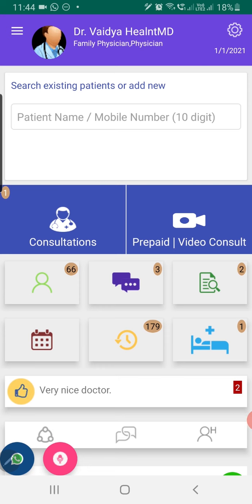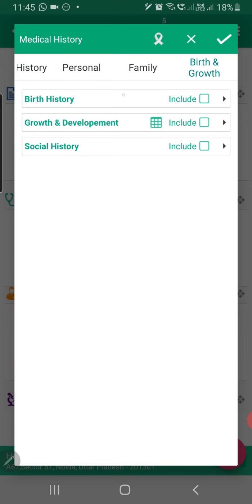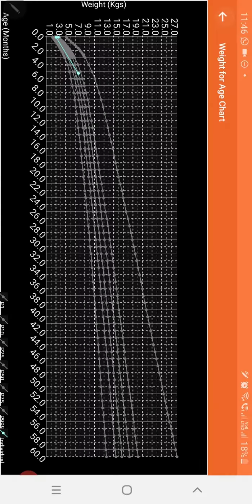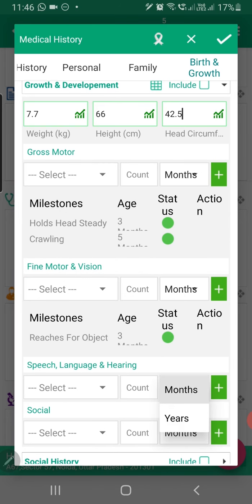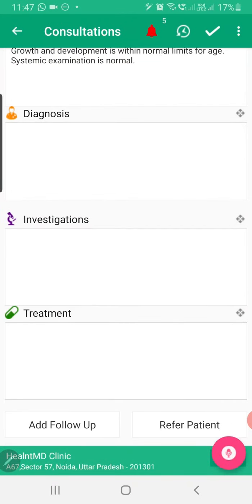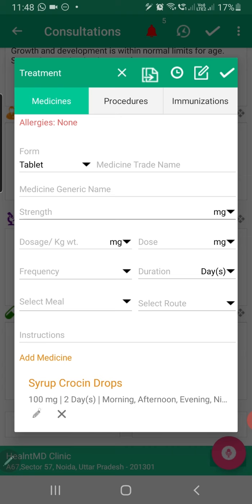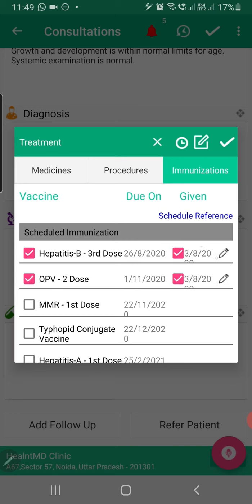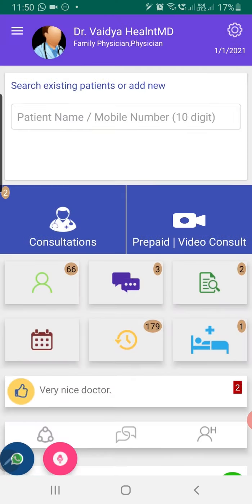HealntMD for Paediatricians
The HealntMD app for Patient Consultations and Electronic Medical Records (EMR) caters to the professional needs of all specializations. This video depicts some of the features that are built specifically for Paediatricians. You can maintaining Growth & Development records, chart your Clinical Findings Head-to-Toe, Calculate paediatric medicine dosage, and manage & track immunization schedule. These, in addition to all the other powerful features of HealntMD. Get started with HealntMD for digital transformation. It's a good practice.